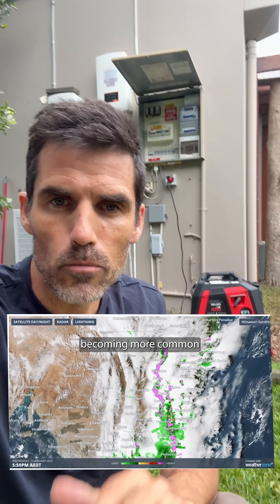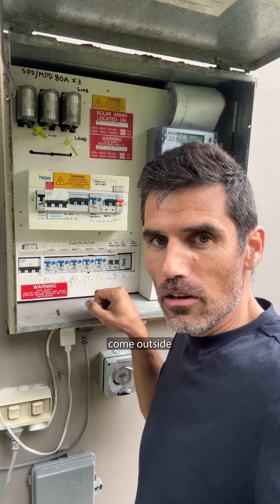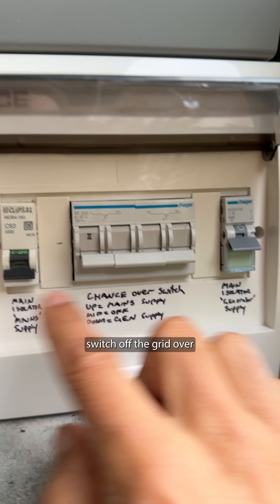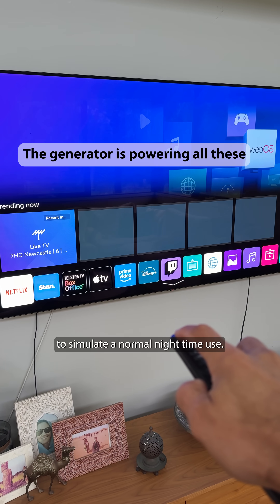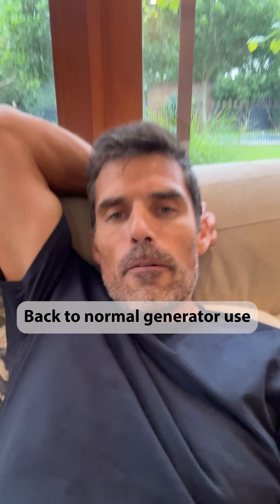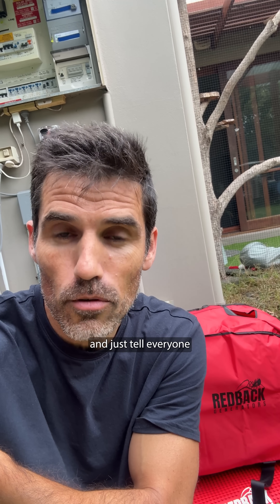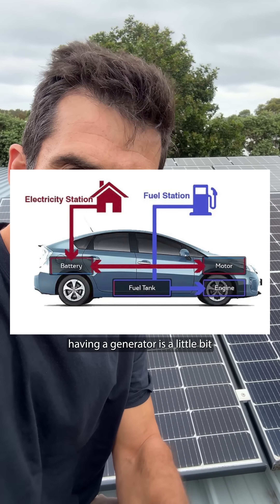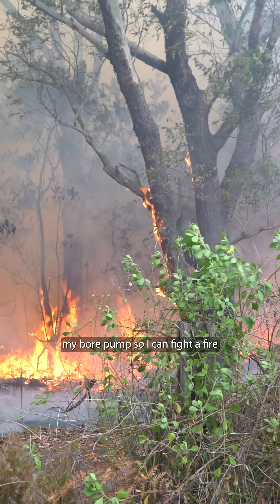This Generator Can RUN Your House In A BLACKOUT!! | The iTechworld Community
In this video, OutBack Mike demonstrates how the Redback RB4.5 Generator can run his house in the event of a power blackout!